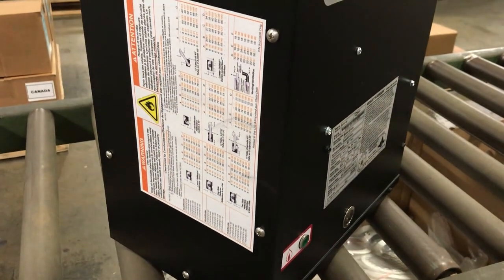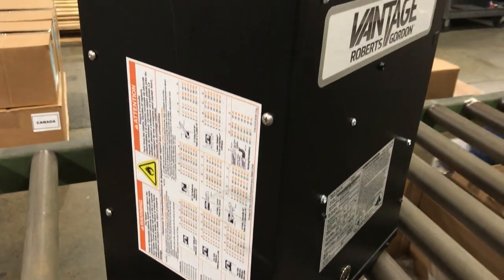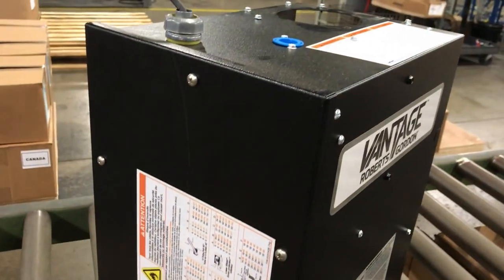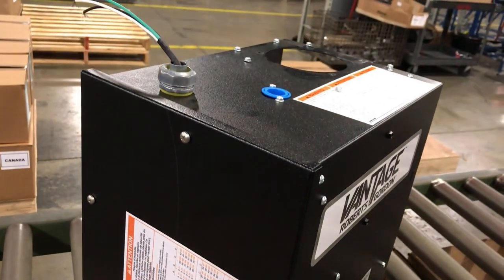The Industrial Harsh Environment Infrared Heater by Roberts-Gordon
To learn more about the VANTAGE® HEV Harsh Environment Unitary Heater,

A sealed burner box design will keep moisture out to provide long lasting performance in high moisture environments. Additionally, an internal partition separates the combustion air for the electrical components to increase longevity.   ROBERTS GORDON® VANTAGE® HEV-Series infrared heater will provide comfortable radiant heat in extreme conditions. Approved for outdoor installations, the HEV-Series heater is designed to withstand harsh environments such as car washes, livestock houses or outdoor patios. Additionally, setting ROBERTS GORDON® apart from all others, a three year limited warranty is included with this and every ROBERTS GORDON® infrared tube heater.

HEV-Series infrared tube heaters also feature direct spark ignition that provide a low amp draw to allow more heaters to be tied into a single circuit. A low voltage thermostat connection located inside of the heater includes an extra connection that will power a low voltage thermostat. Other notable features include: External LED "burner on" light, ignition module diagnostic light for ease of troubleshooting, external flame viewer window.